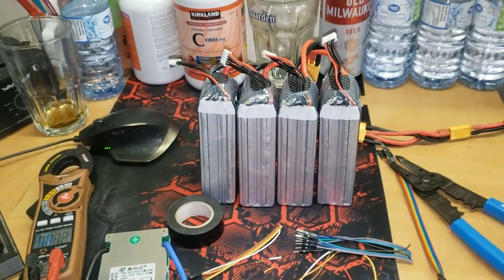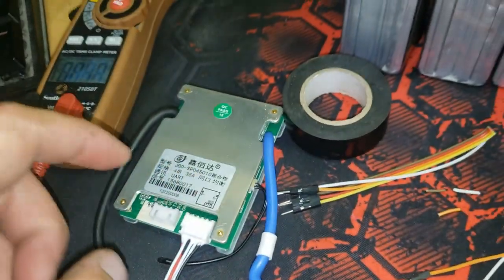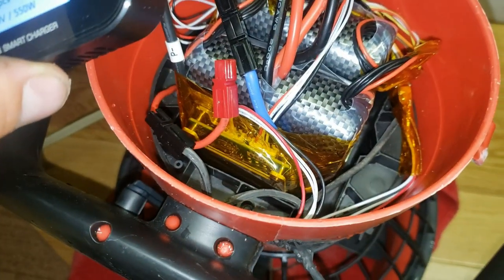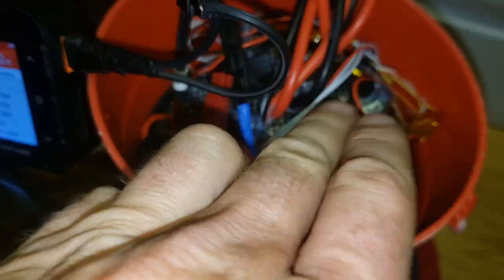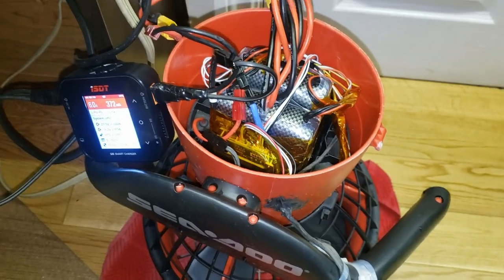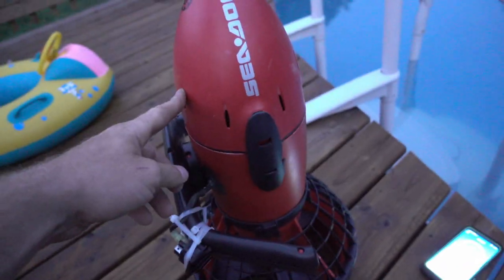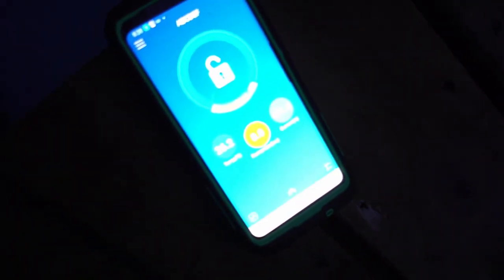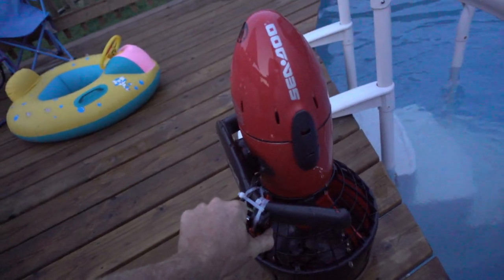Moddified Sea Scooter 2X Faster With Bluetooth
In this video I att 4s lipo batteries that are 16.8v to this sea scooter, stock it had 12v 12ah battery and it was only around 30 pounds of thrust, after the mod it has around 60!